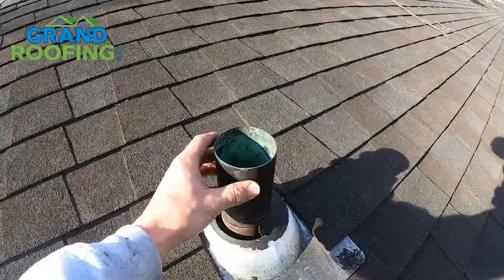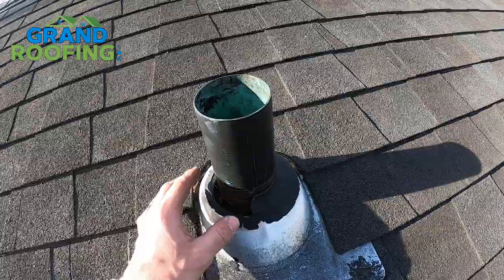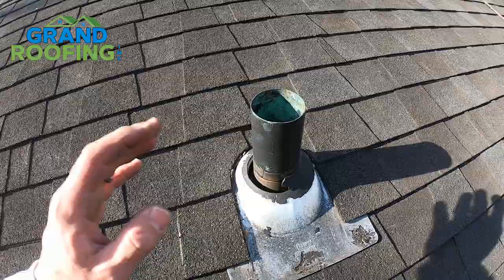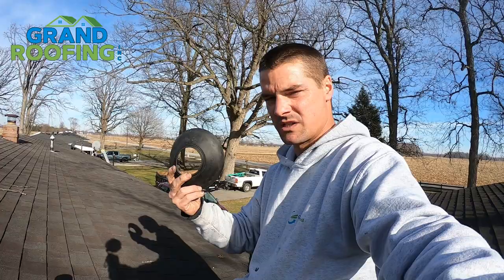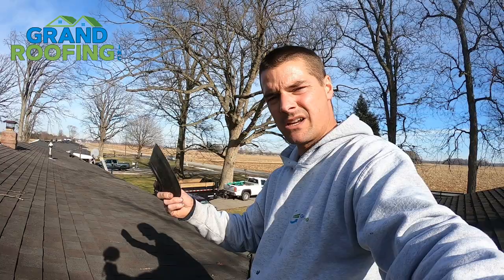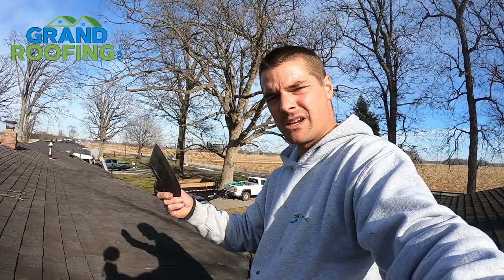Roof pipe boot collar repair - Oatey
Simple to do roof pipe collar or roof pipe boot repair. Do it you're self, with this how to! No need to pay for an expensive roof pipe boot flashing repair. You can fix it yourself for probably just a couple dollars.

Oatey 14135 Rain collar 2" No-Calk Roof Flashing

Oatey 14122 Rain collar 1.25" - 1.5" No-Calk Roof Flashing,Black